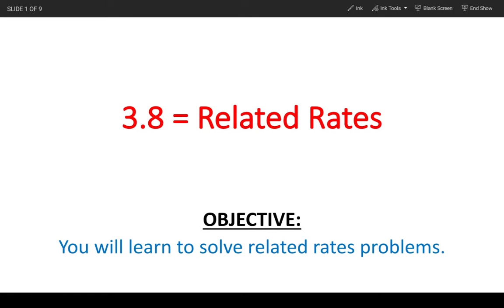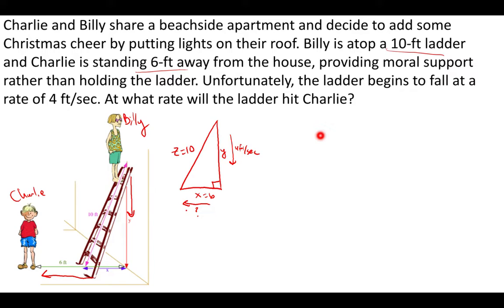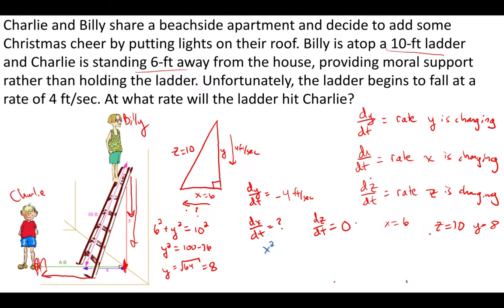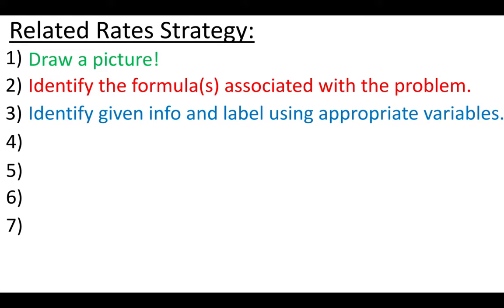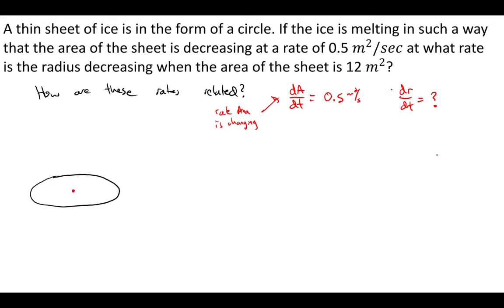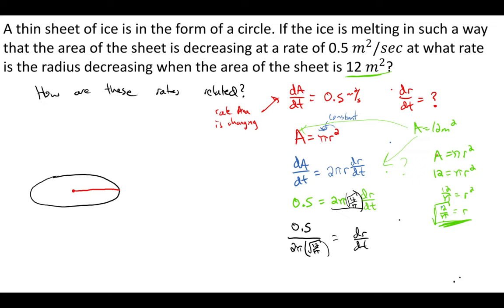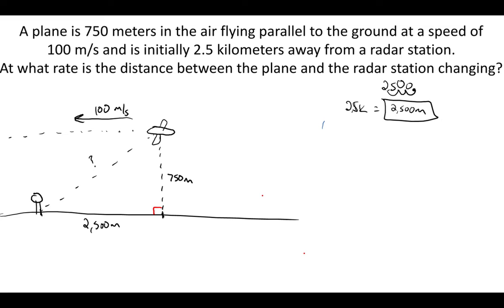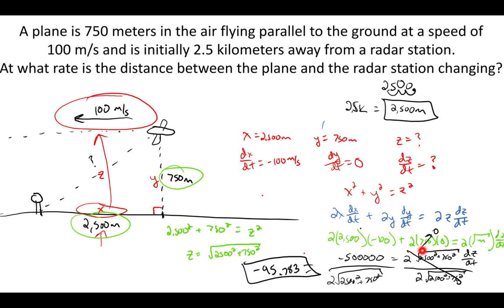B13 - 3.8 = Related Rates